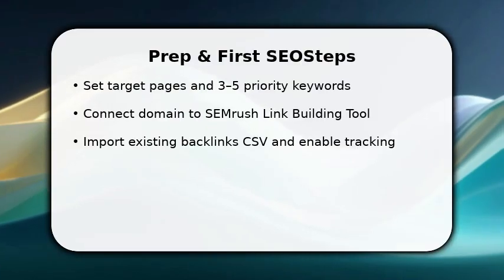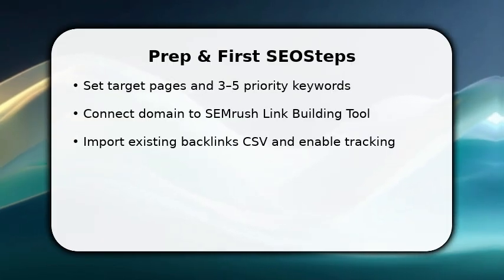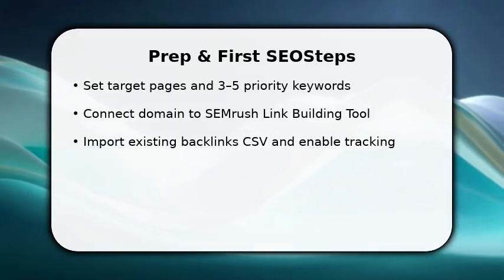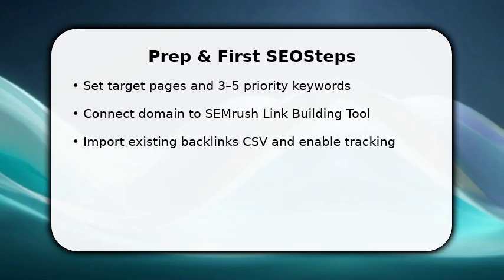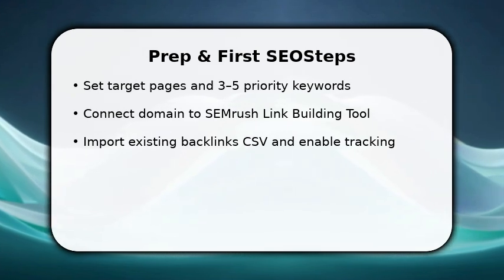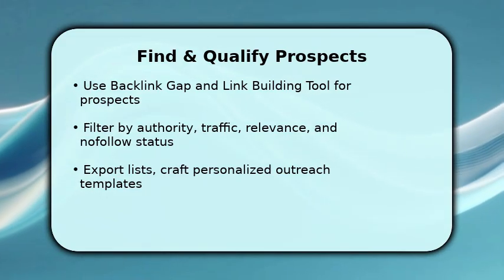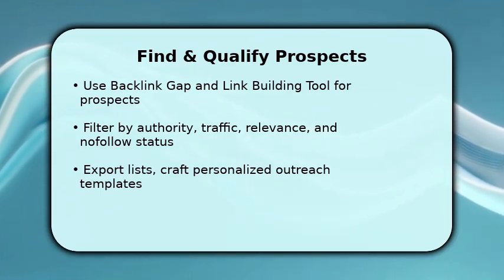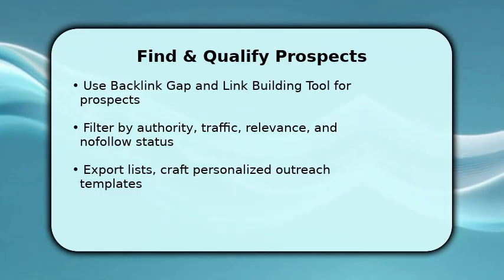How to Build Backlinks with Semrush - Easy Guide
How to Build Backlinks with Semrush - Easy Guide | 🔒 Surfshark VPN Deal — Stay private and secure. $1.99/mo + 3 Months Free ▸

Discover the secrets to building effective backlinks for your website using Semrush with our easy guide. Learn strategies, tools, and best practices in this comprehensive tutorial.

build backlinks, Semrush guide, backlink strategy, SEO improvement, website traffic, online marketing toolkit, digital SEO tips, semrush tutorials, content optimization for links, analytics and link building